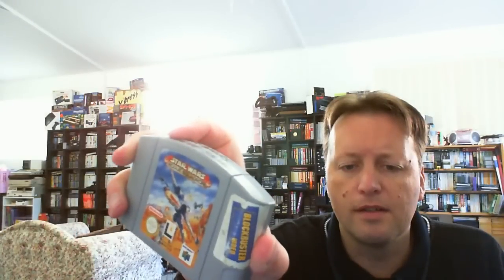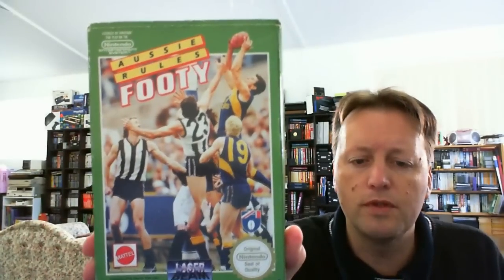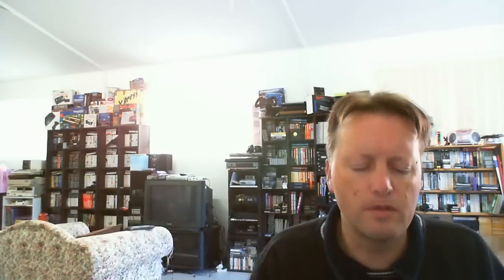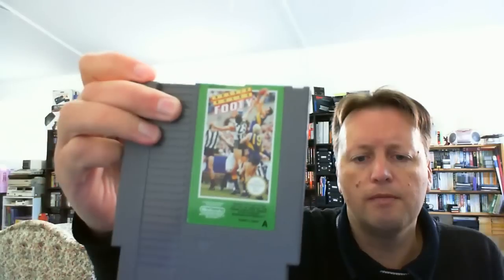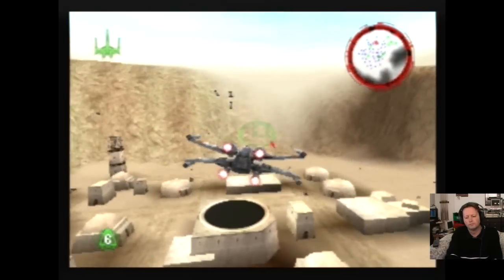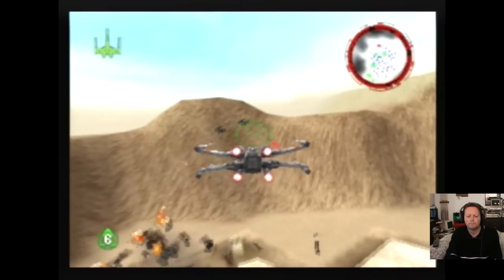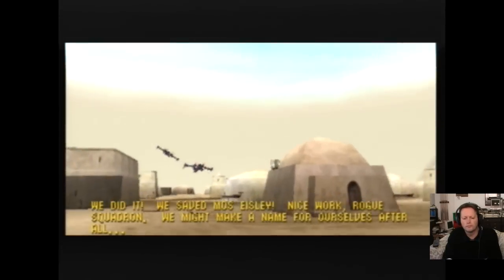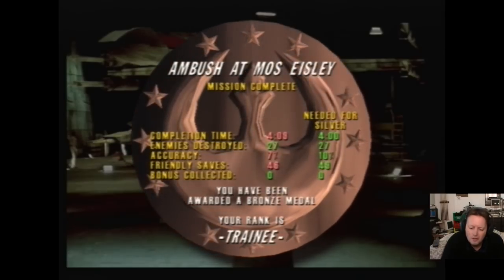Local Pickup & Play 15th May 2012 (Diablo III launch)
Yes I actually bought some items locally, does happen, if very rarely.
So a cross section of items for multiple system and of course one modern purchase - Diablo III